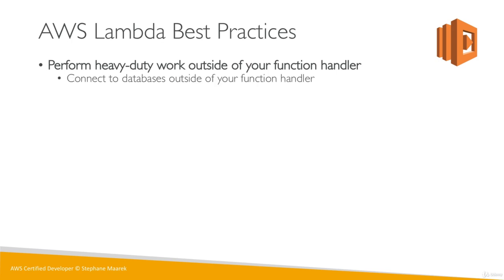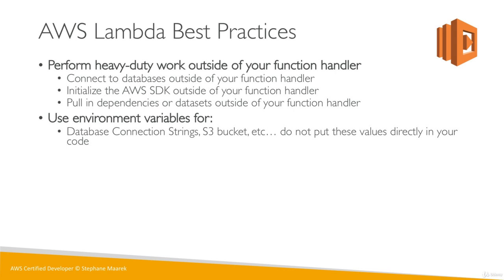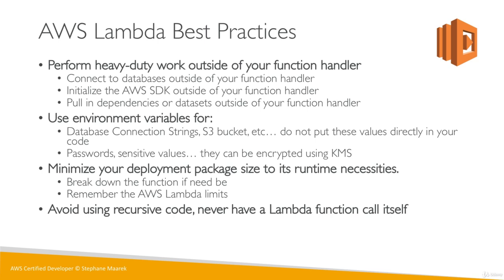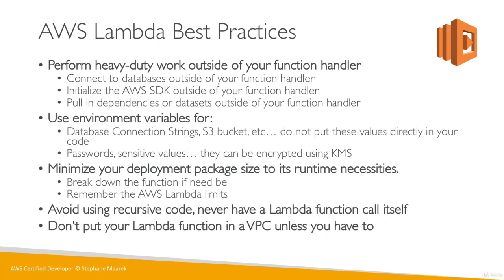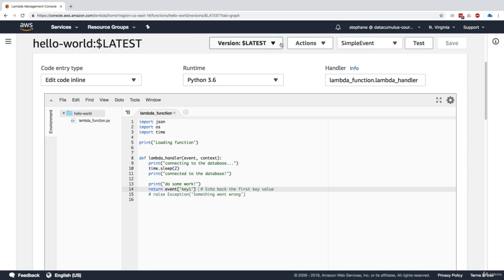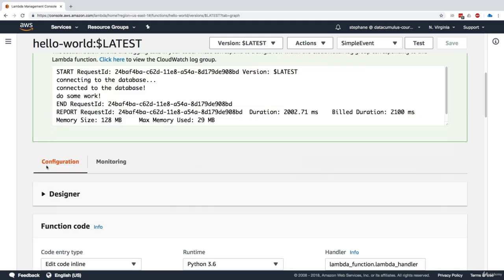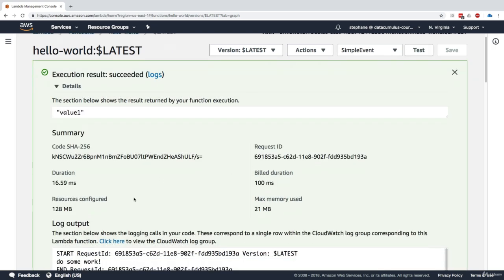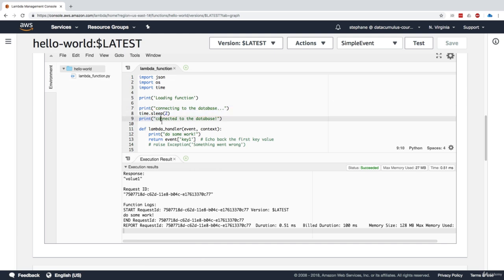13. 10 AWS Lambda Best Practices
13. AWS Serverless Lambda